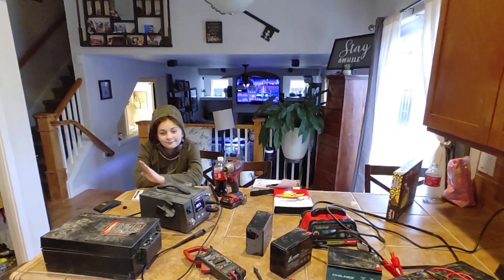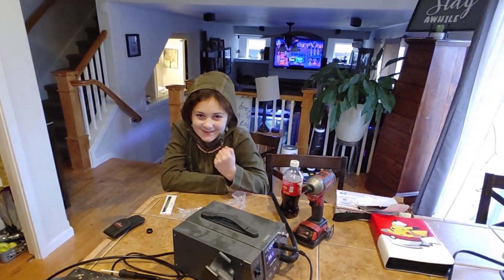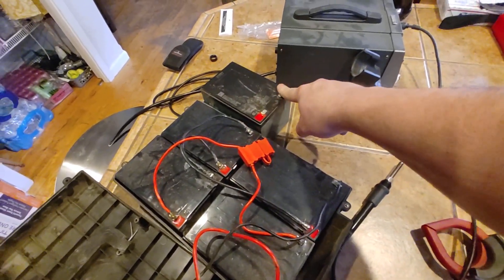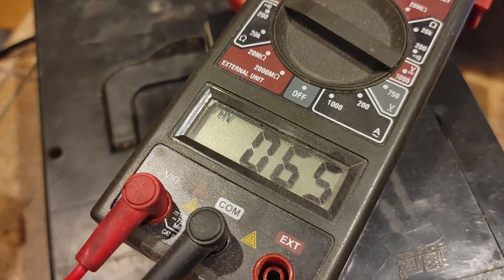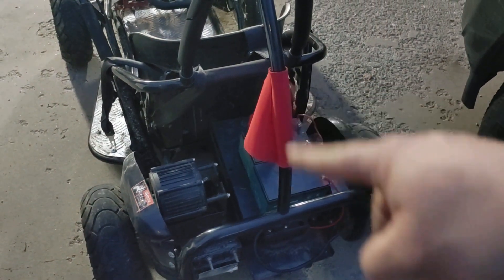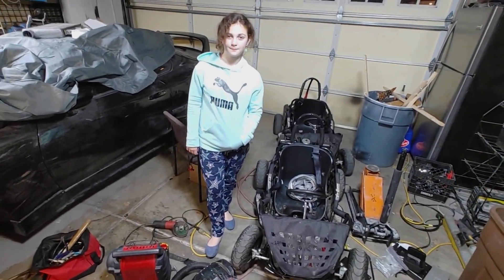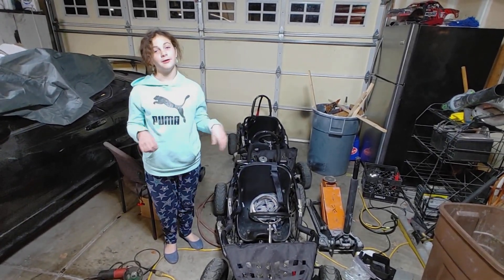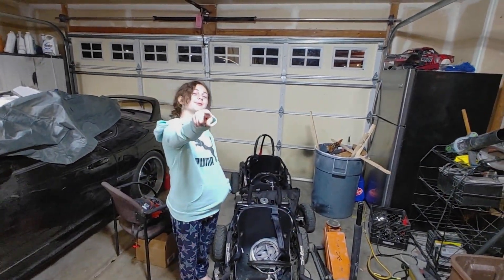Epic Go Bowen (CAN WE MAKE IT FASTER) Electric-72VOLTS 1000W!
We work on getting Silas Go Bowen electric kart to keep up with Elise's Predator 224 harbor freight swapped Go Bowen. 72 volts inbound!